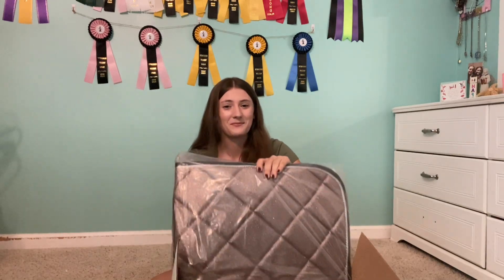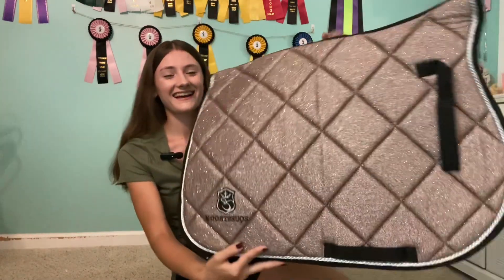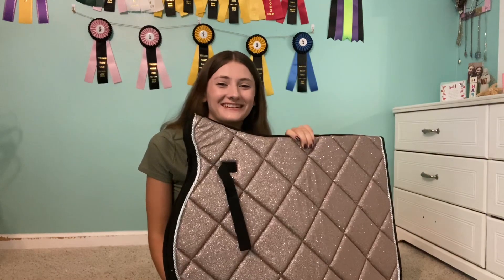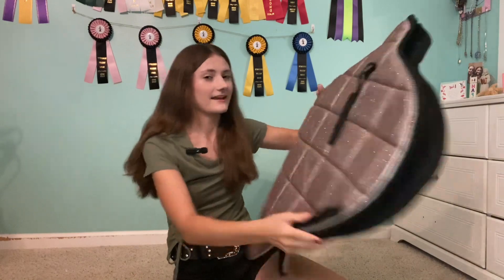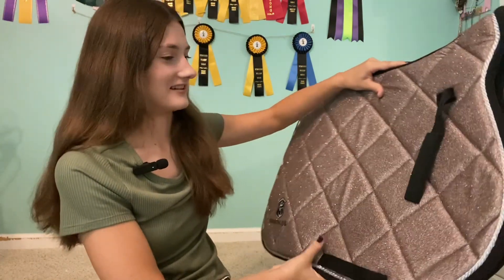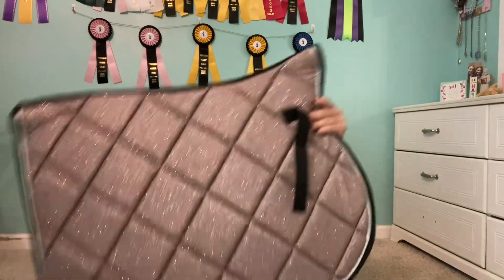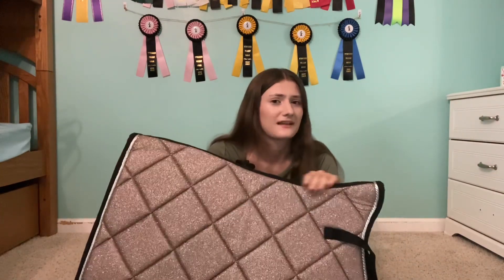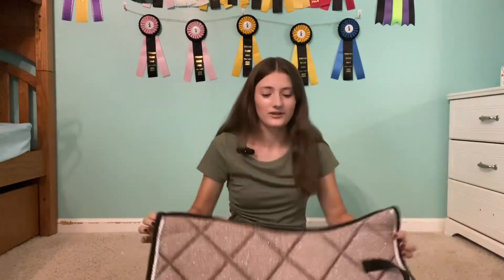UNBOXING THE BEST SADDLE PAD EVER!!😱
‼️Once again this is not a sponsored video I just wanted to share this with my amazing viewers 😘

Thanks @equestroom for this amazing saddle pad! I am 100% happy with this and will for sure be looking for more stuff from y’all in the future 😍

Make sure to check out some of these links! It really helps me 🥰

Wireless microphones 👇🏻

Light Stand 👇🏻

My Amazon 👇🏻